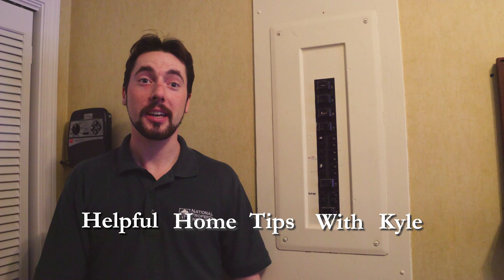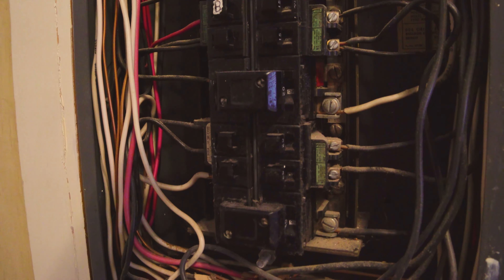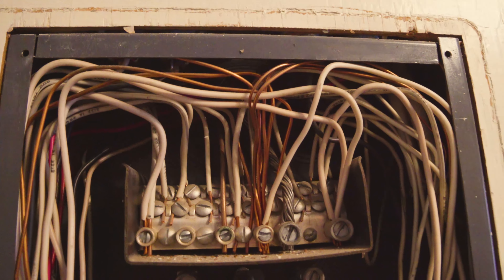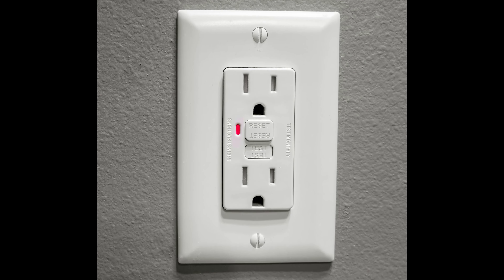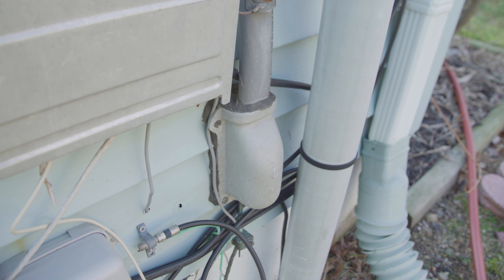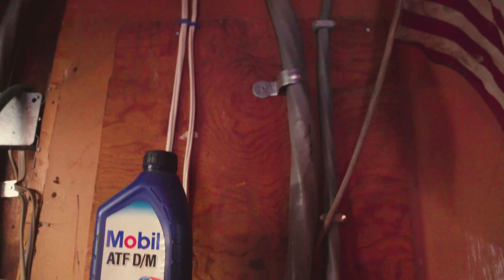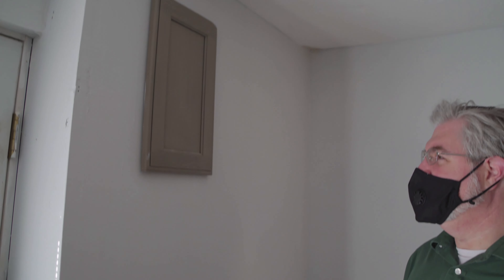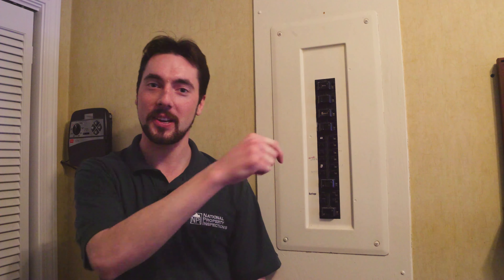~Helpful Home Tips With Kyle~ Electrical Surprises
Sometimes when the inspector checks your client's prospective new home, the concerns the inspector finds might feel a bit scary for them, especially when it comes to electricity. Knowing a little it about what an inspector will likely point out to your clients ahead of time can help you prepair your clients for news that may be hard for them to hear. Giving a bit of a warning can soften the blow of finding out about an expensive repair that may be necessary. That way you can keep your clients interested in the home, and keep them encouraged to take on the responsibility!